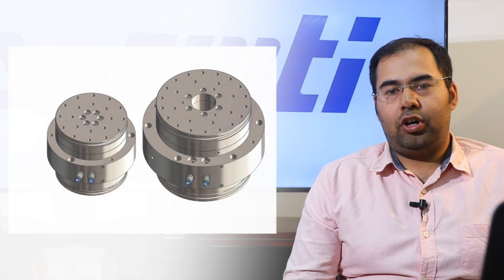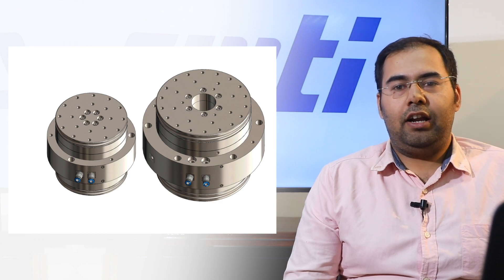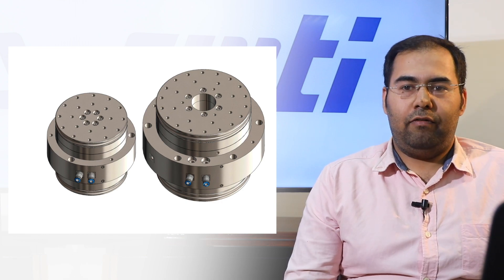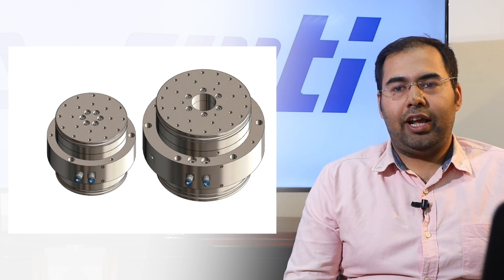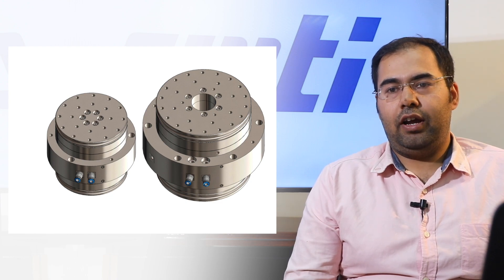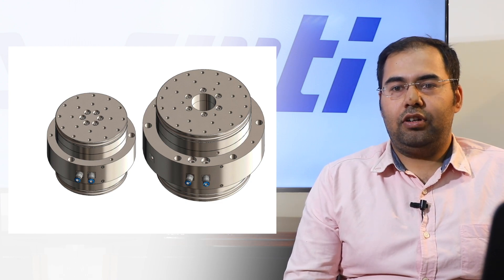Air Bearing Rotary Stage